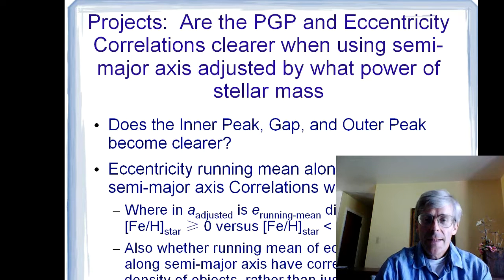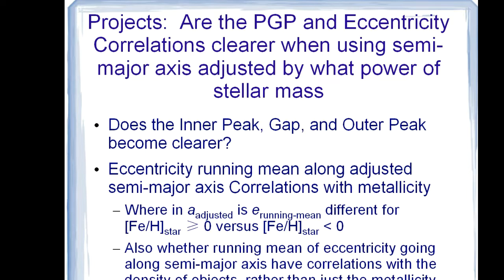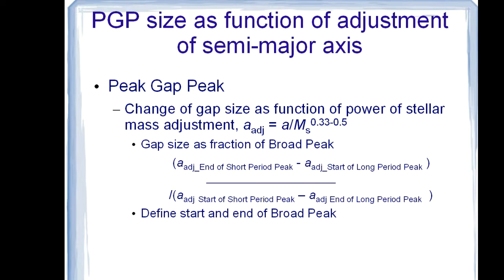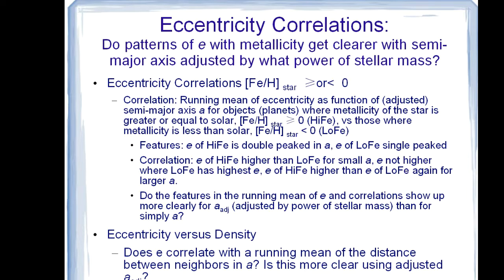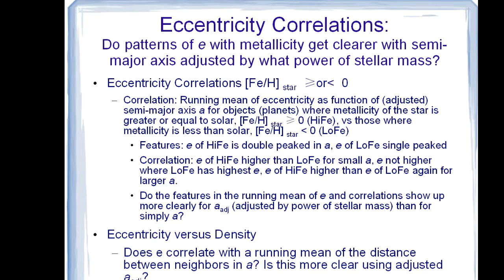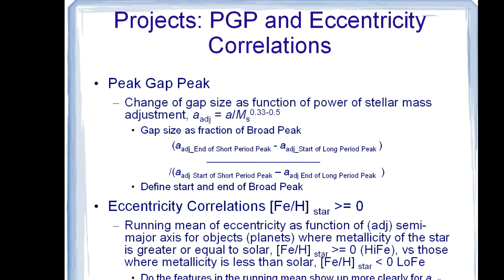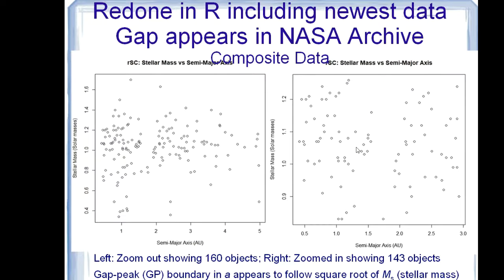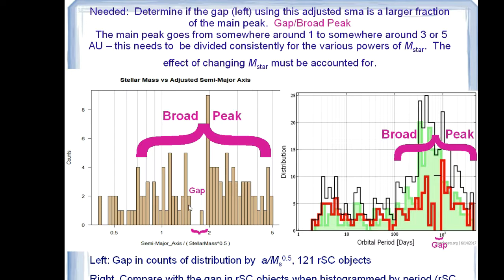Wed Aug 17 2022 3:43:13 PM